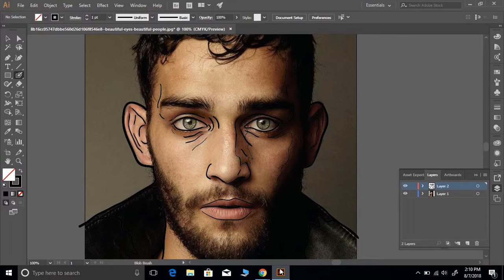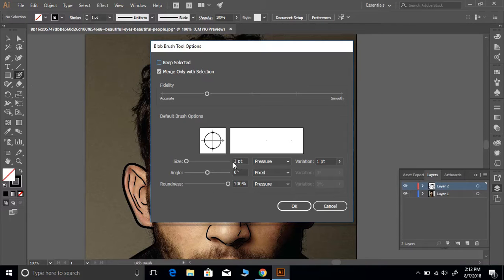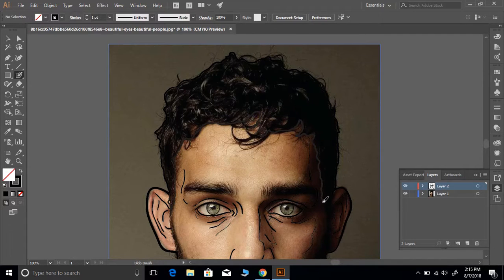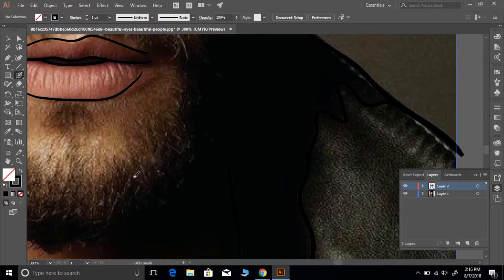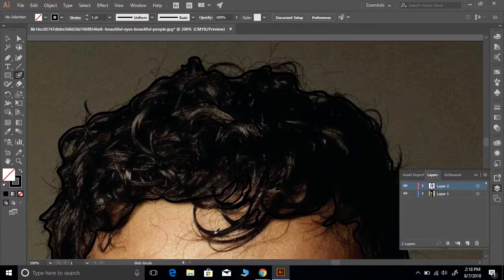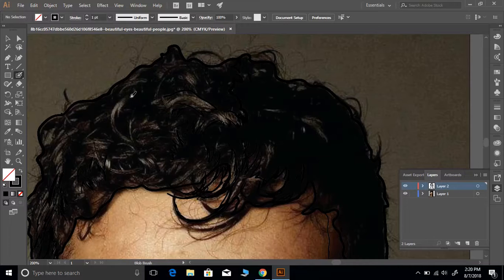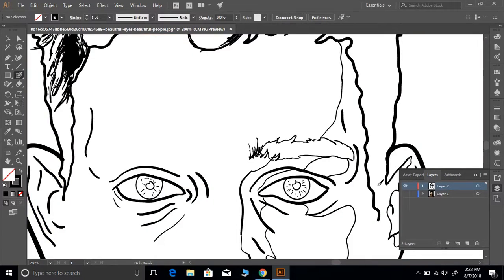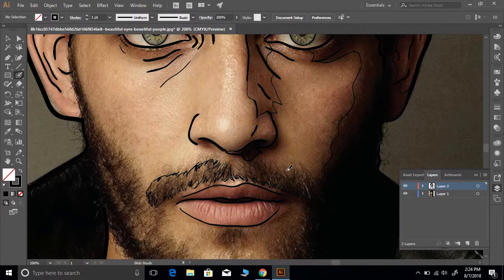Portrait Tracing/Hair (part 3)